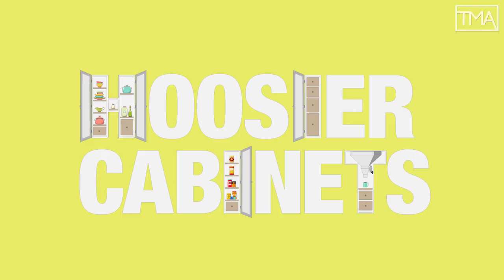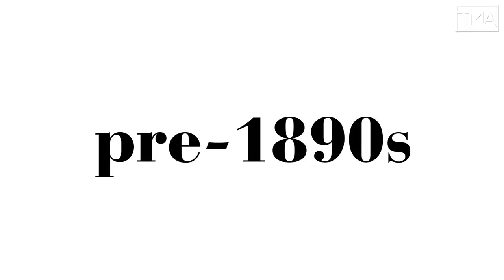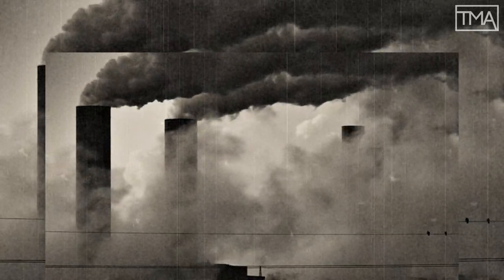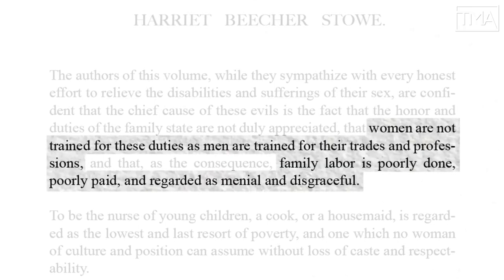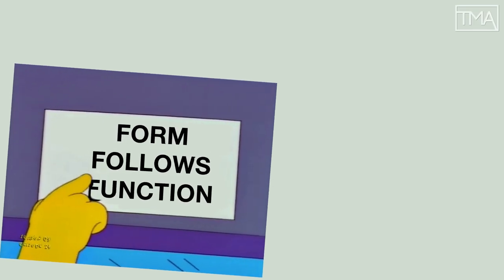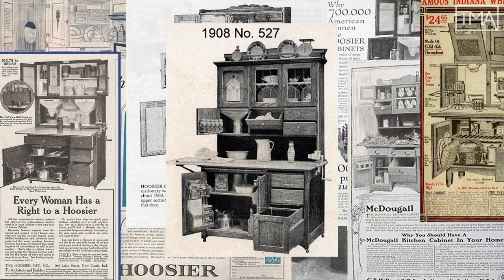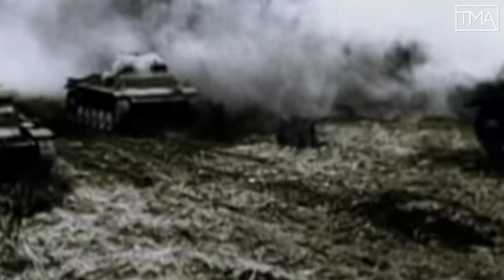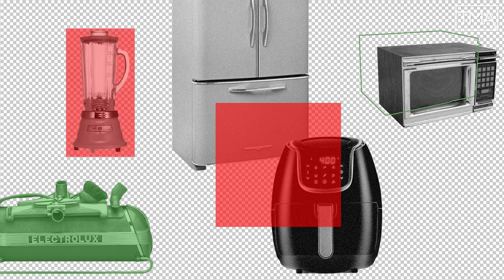How Hoosier Cabinets "Saved" the American Housewife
Before there were vacuums, washing machines, air fryers, or blenders . . . there was the Hoosier cabinet. This "cupboard with brains" rang in the era of functional design. And you could say it saved the American housewife . . . from a life of inefficiency, at least.

The Magazine ANTIQUES has been America’s premier publication on the fine and decorative arts, architecture, preservation, and interior design for 99 years. themagazineantiques.com